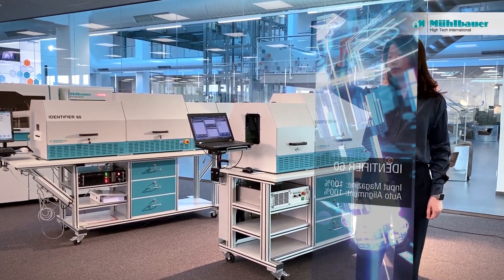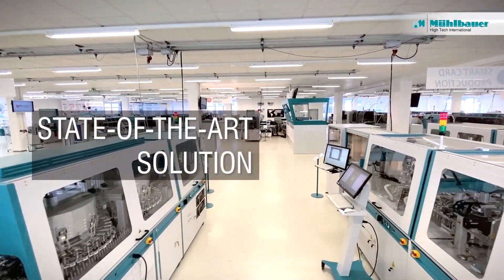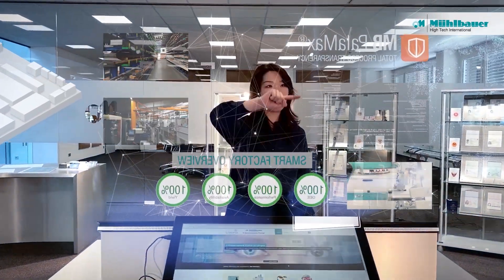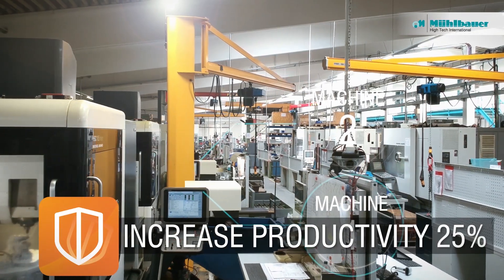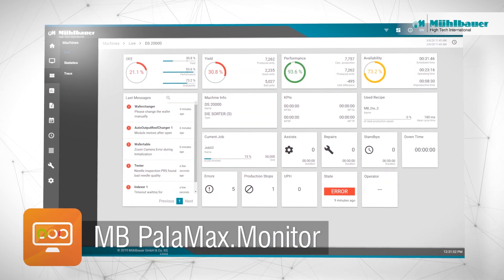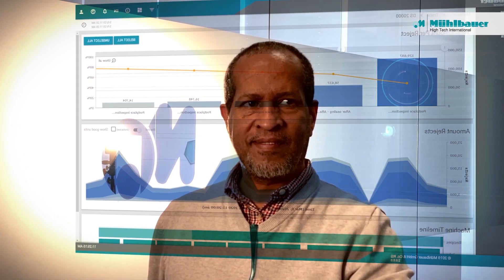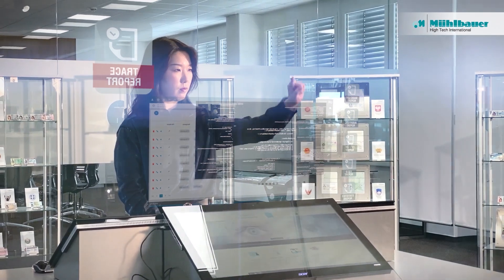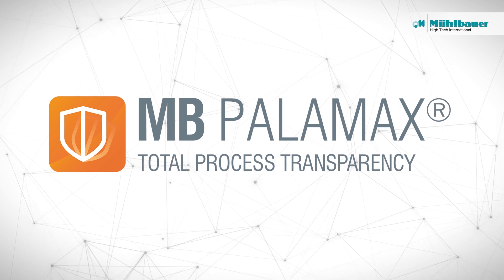MB PALAMAX Smart Factory Solution | Industry 4.0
As the future of Industry 4.0 unfolds, machines communicate with each other and with central systems. Accumulated data is fully utilized to optimize processes. What was once a vision of the distant future, has now become reality – Welcome to MB PalaMax®, Mühlbauer’s “Smart Factory” software.

MB PalaMax® is an important analysis tool for the Smart Factories of the future. It provides better machine & factory understanding for everyone involved in the production process.

• Increase your manufacturing plant’s productivity by 25%.
• Improve your material handlings and increase efficiency by 30%
• Reduce your overall costs by 30%
• Receive informative machine and factory performance comparisons.
• Reach return on investment within less than a year
• Manage operations in multiple locations at the same time

THE ONLY PRODUCTION PROCESS MONITORING SOLUTION YOU NEED

MB PALAMAX
Video by Ahmad Naslan